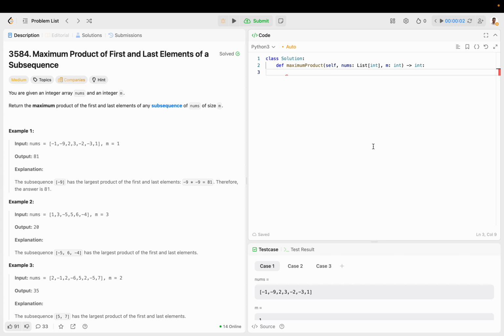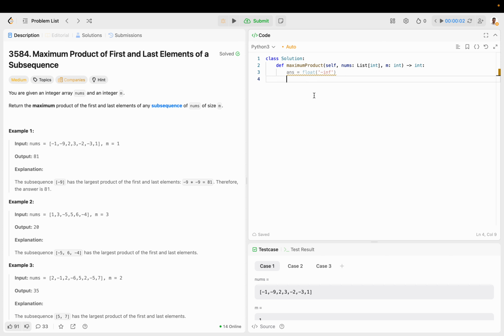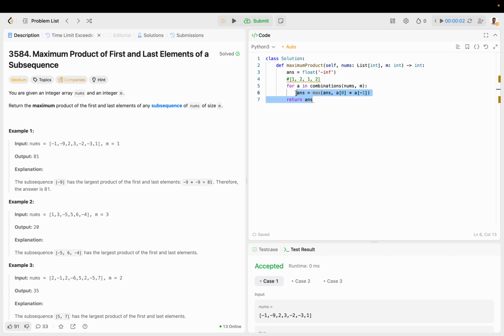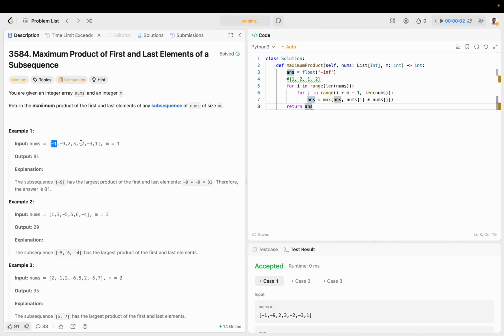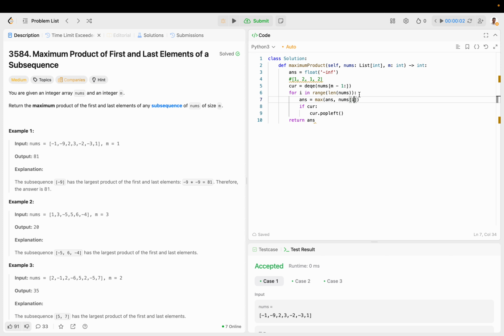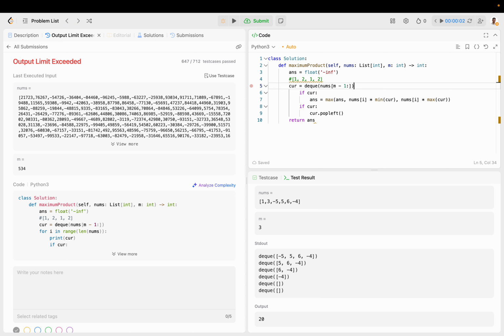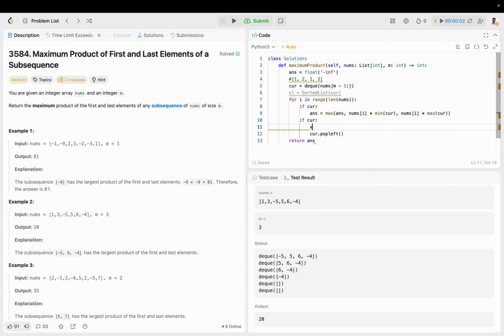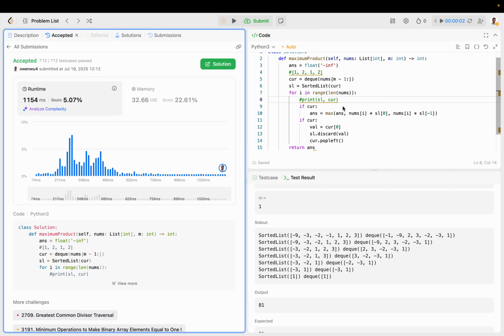Maximum Product Of First And Last Elements Of A Subsequence